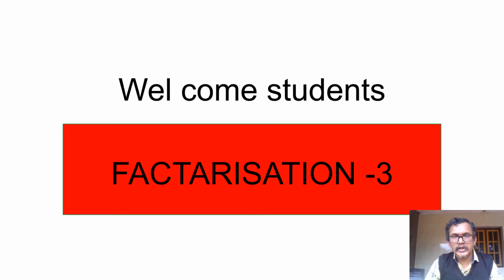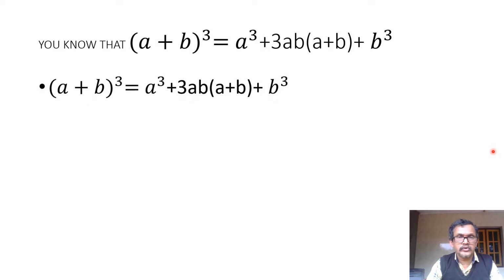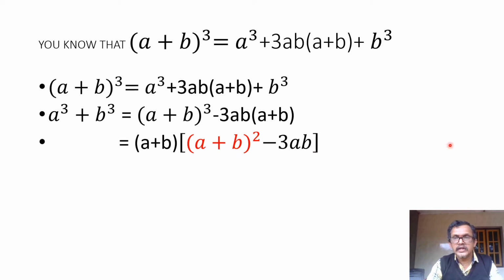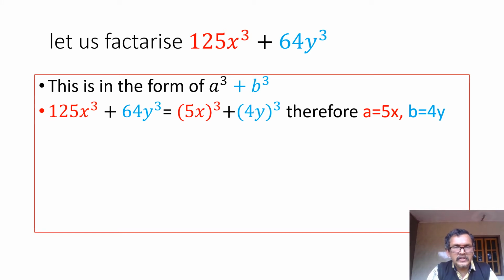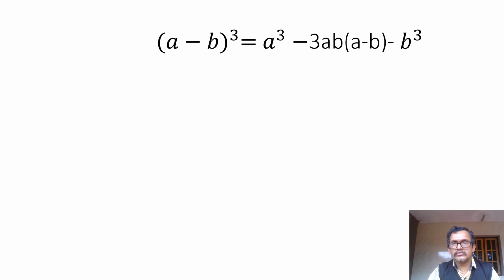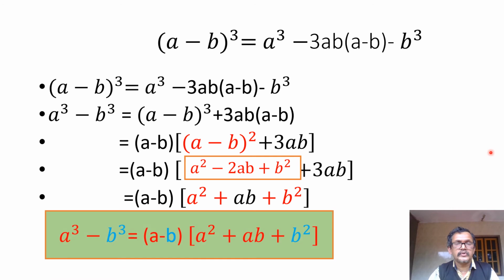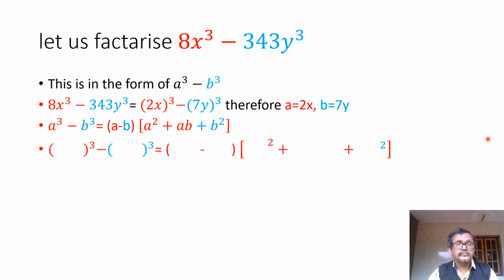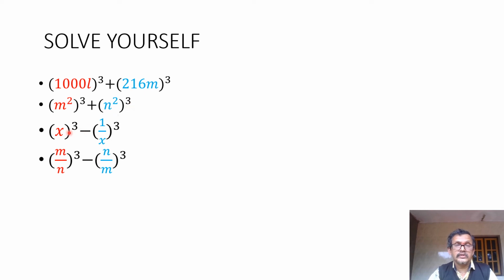Factorisation 3 -9th E